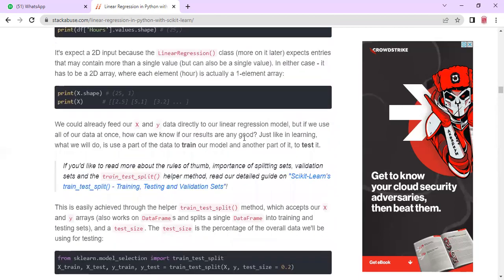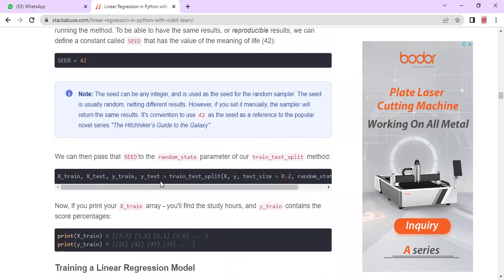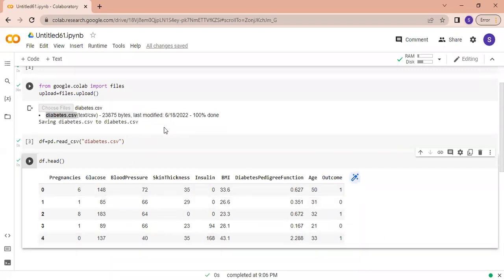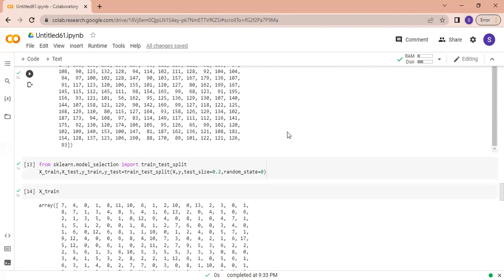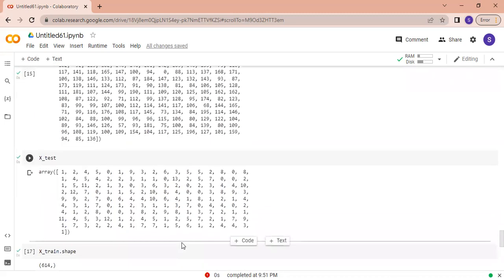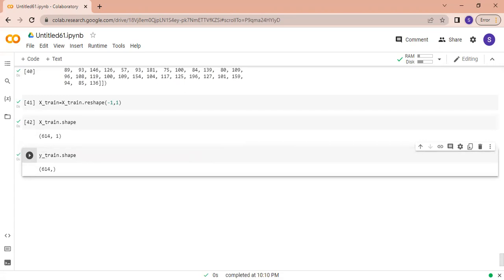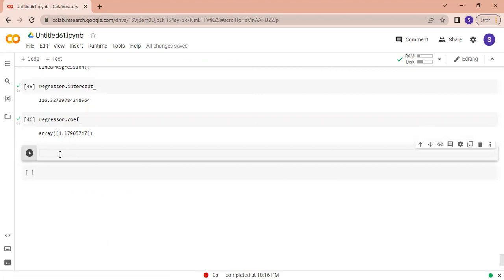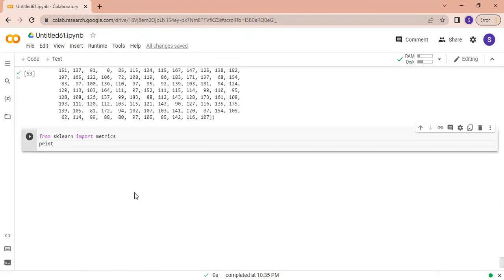Data Science Training Session 07 |PCS Global | as on 26th July 22